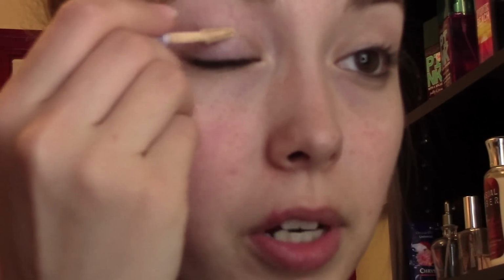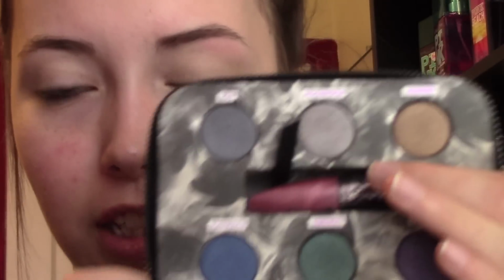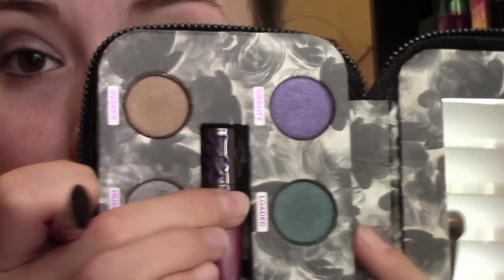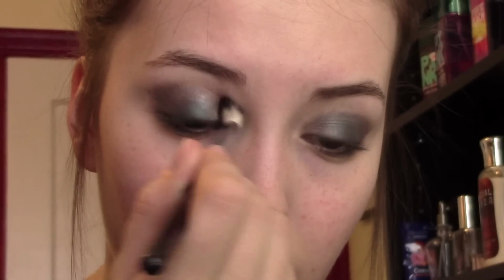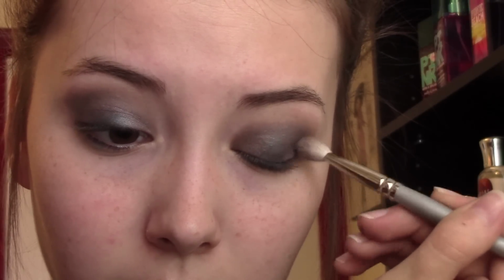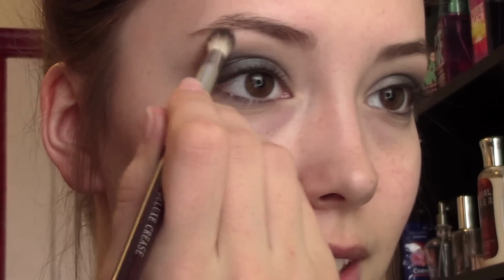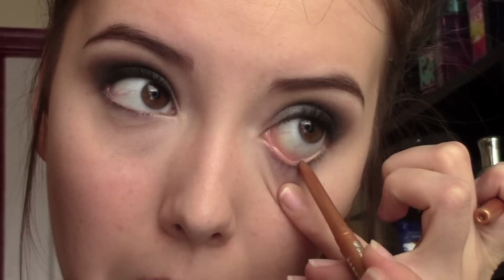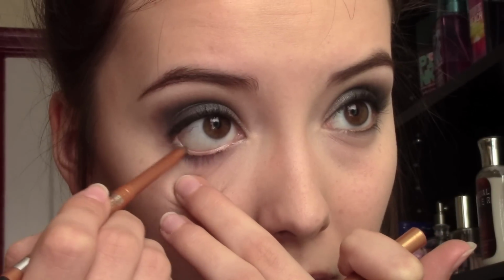Urban Decay "The Dangerous Palette" Tutorial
Hi everyone!

Today for you all I have a tutorial using Urban Decay's Dangerous palette. It is quite a smokey and dramatic look, but maybe if you have a part this holiday season or if you are just feeling bold this would be a great look for you to try out!

Products Used:
Urban Decay Primer Potion in Eden
Urban Decay Dangerous Palette
Urban Decay Naked Palette (Naked eyeshadow)
Physicians Formula Canyon Classics (Cream Color for Highlight)
Buxom Lashliner in Leatherette
Jane Water Resistant Eyeliner in Black
Maybelline Fit Me Foundation
Coastal Scents Camo Quad in Light
Sonia Kashuk Cream Bronzer
Rimmel Precious Gold Eyeliner
Makeup Forever Smokey Lash Mascara
Revlon PhotoReady Bronzer
Tarte Exposed Blush
Revlon Fashions Nights Pout lipstick
Urban Decay Lip Junkie in Naked

kialymegerth